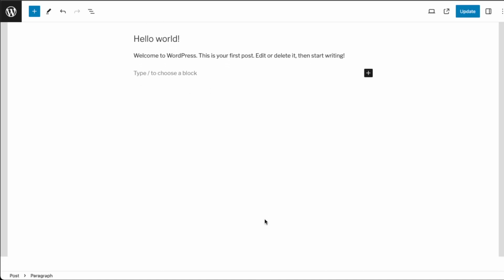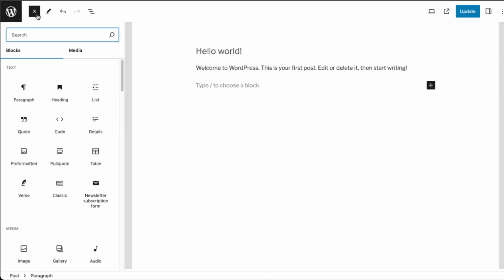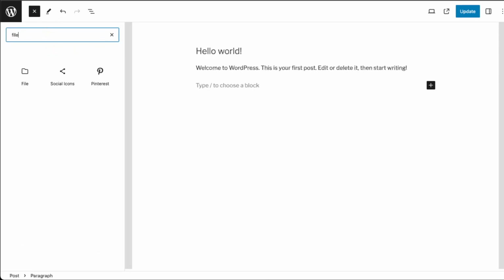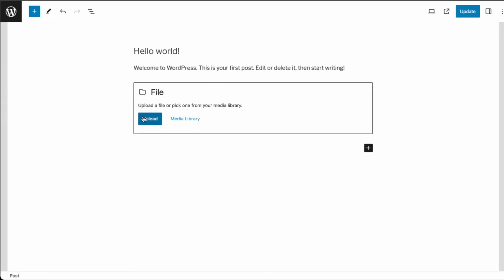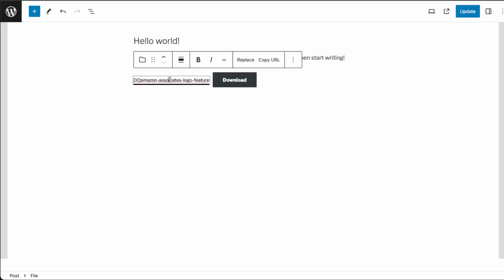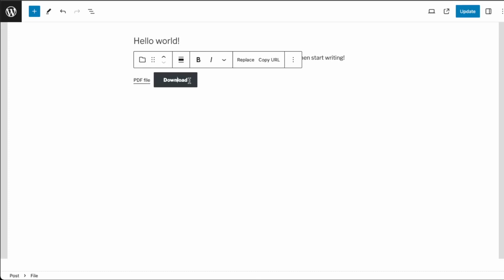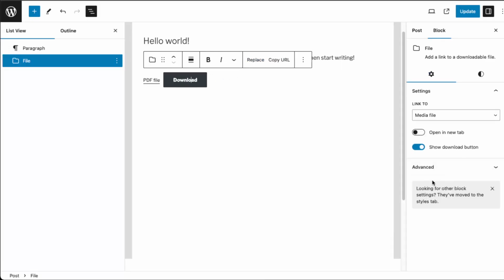How To Upload PDF Files To Your WordPress Website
In this video I show you How To Upload PDF Files To Your WordPress Website!